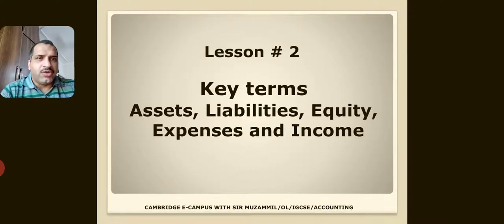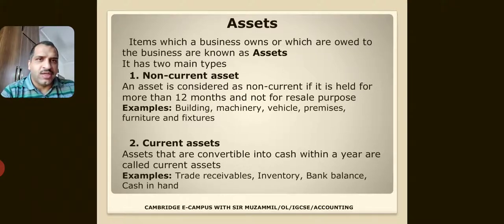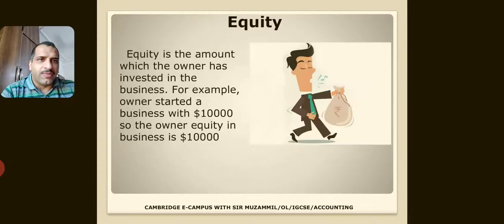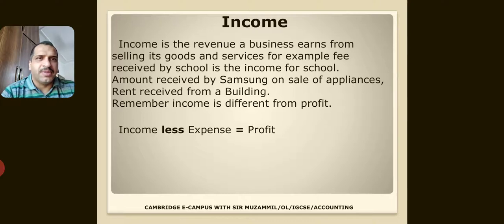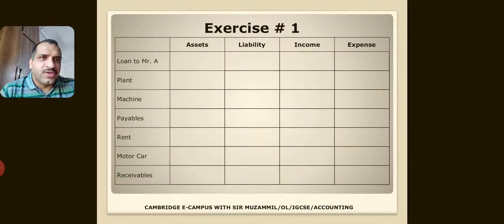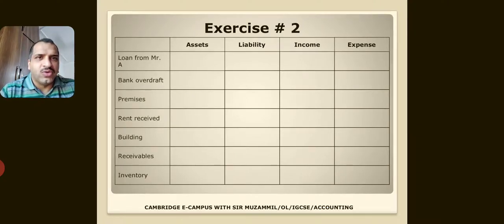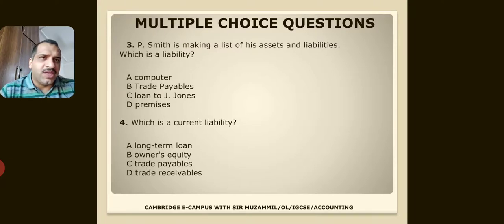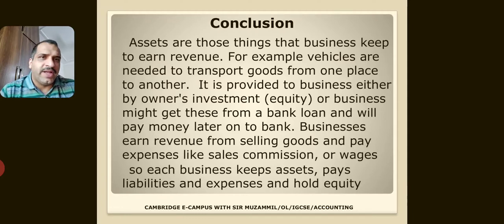LESSON 2 IGCSE ACCOUNTING KEY TERMS ASSETS, LIABILITIES, EQUITY, EXPENSES AND REVENUE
Assets, Liabilities, Equity, Revenue and Expenses

Types of Assets :
1. Non-current assets
2. Current assets

Types of Liabilities :
1. Non-current liabilities
2. Current liabilities

Income
Exercises
Multiple Choice Questions